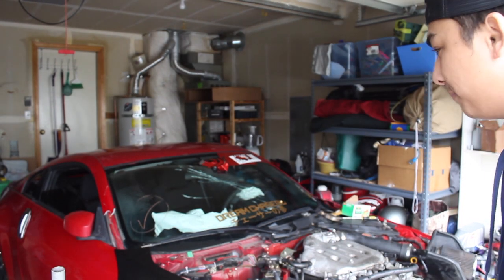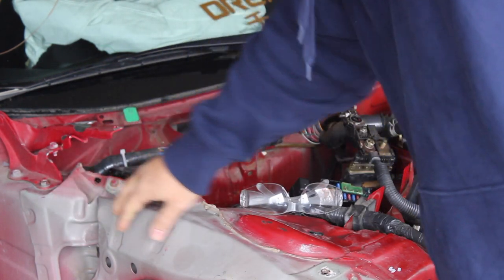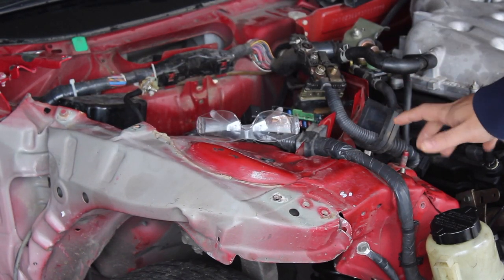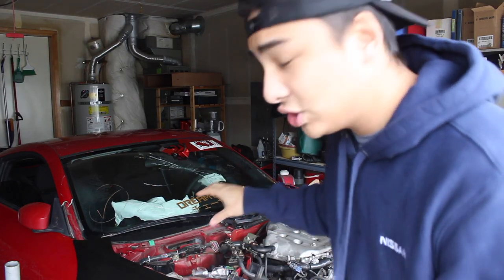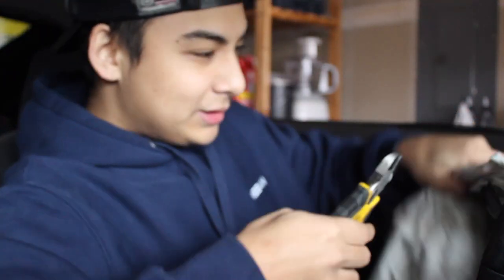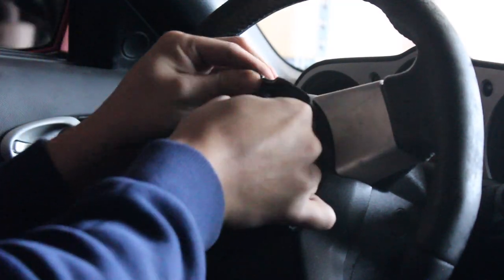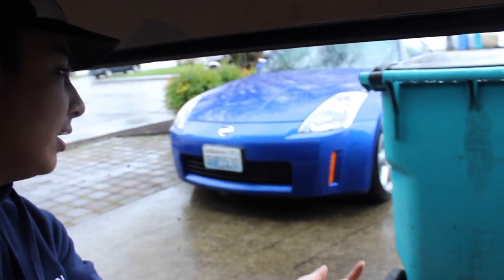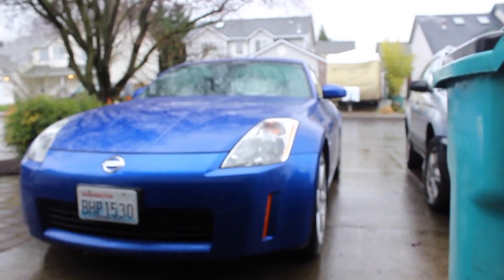350z airbag delete